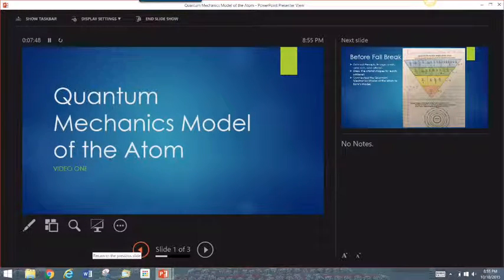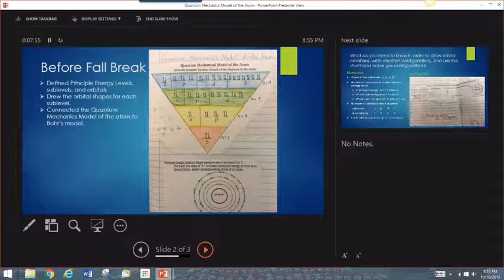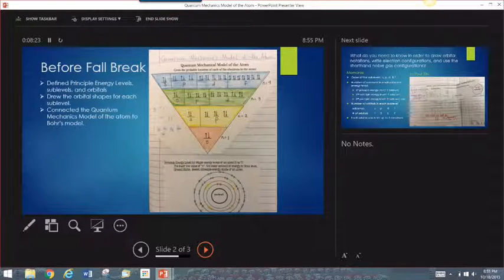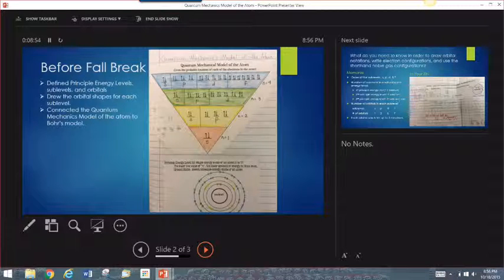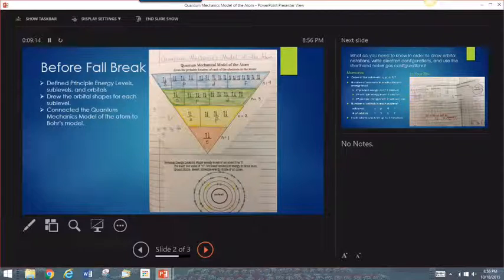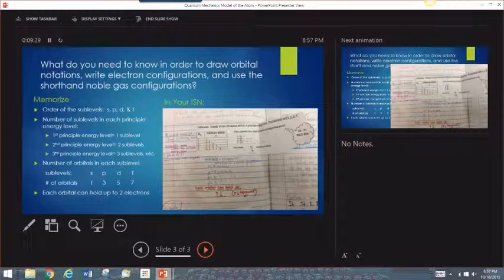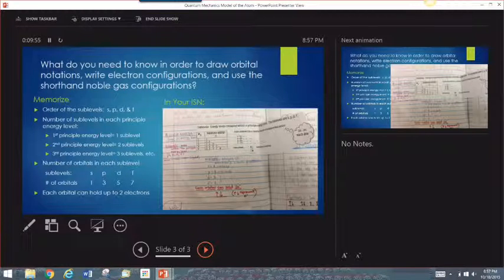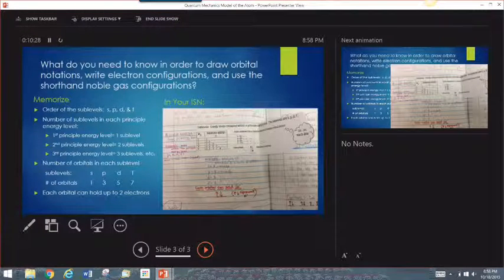Quantum Mechanics Video 1